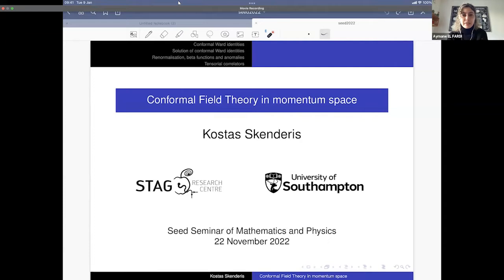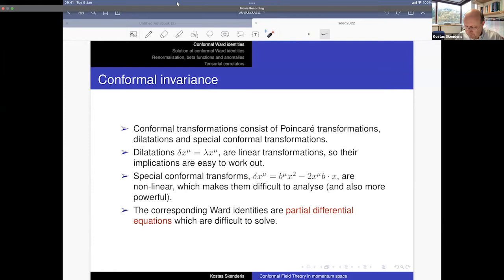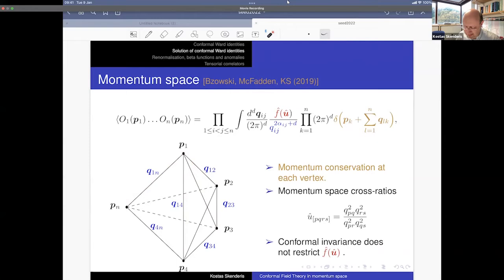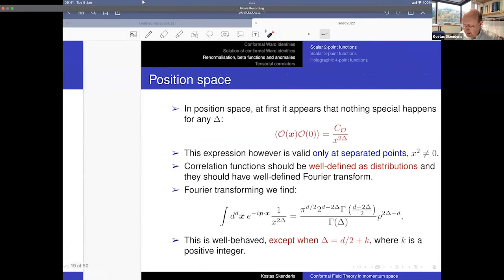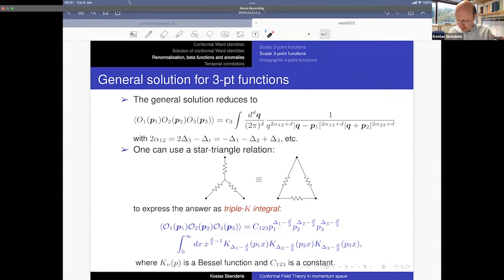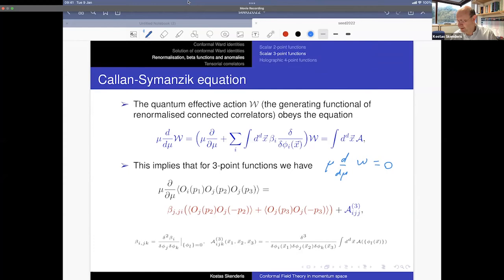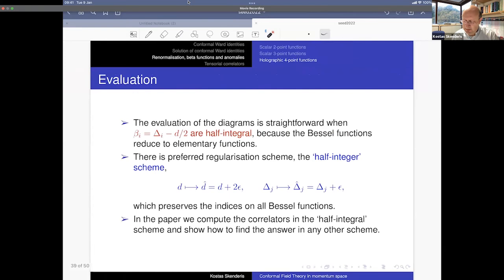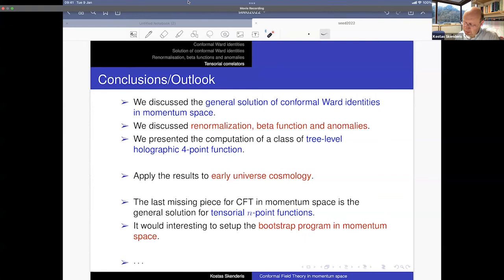Kostas Skenderis - Conformal Field Theory in momentum space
Presented on Tuesday, November 22, 2022, at 4 p.m. (Paris time)

carrying its activity with the talk transmitted on Zoom given by

Kostas Skenderis (University of Southampton, United Kingdom.)

Conformal Field Theory in momentum space

Abstract:
I will give an overview of conformal field theory in momentum space. In particular, I will present the solution of conformal Ward identities for n-point correlation functions and then discuss renormalisation and conformal anomalies.

Conformal field theory, conformal anomalies, renormalization.